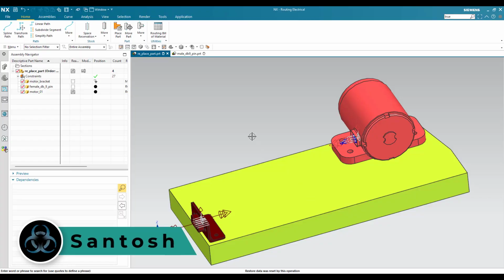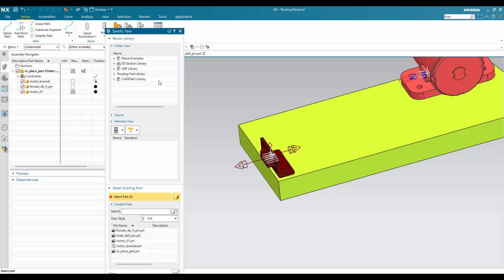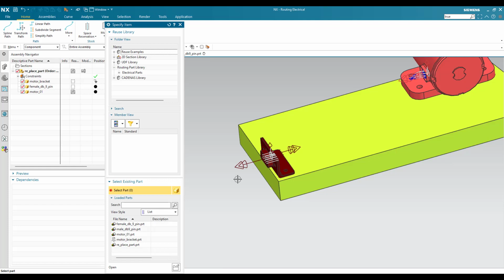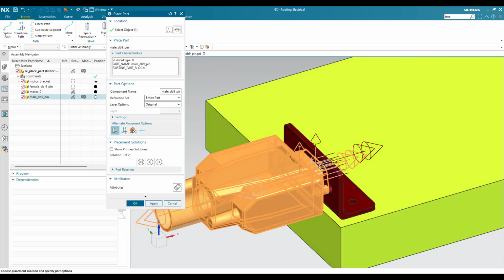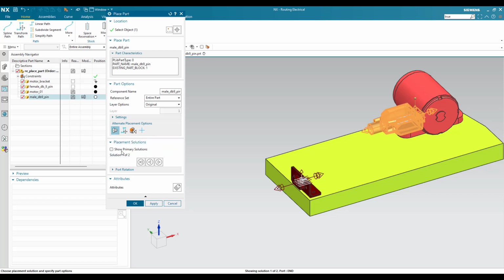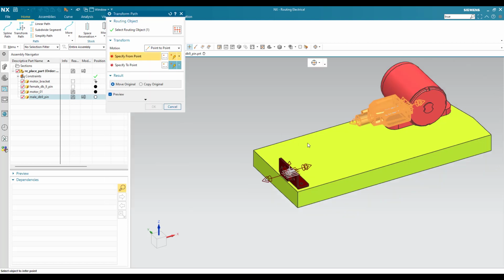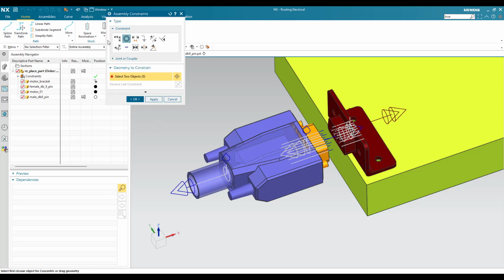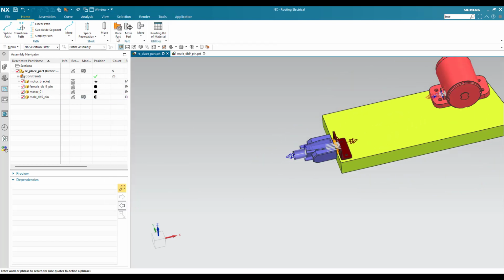Siemens Unigraphics NX- Electrical Routing/Wiring and Harness || Place Part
1. NX Electrical Routing/Wiring Harness
4. NX Sheet Metal Course